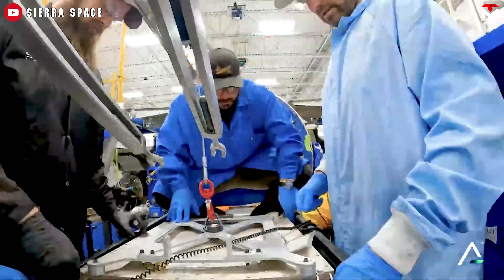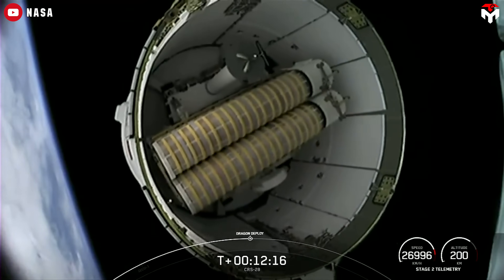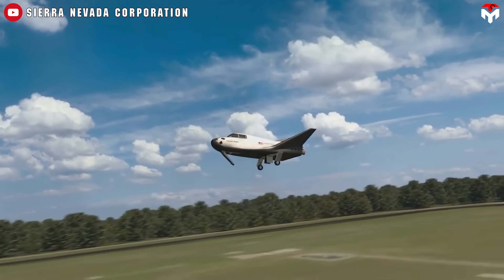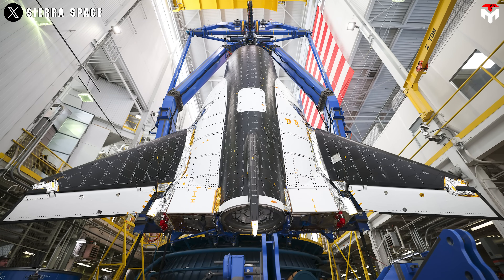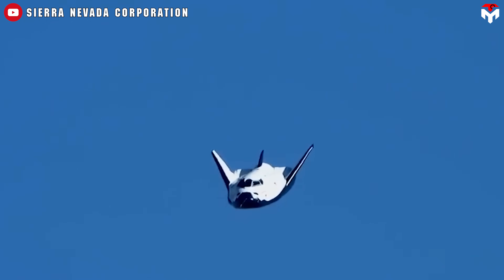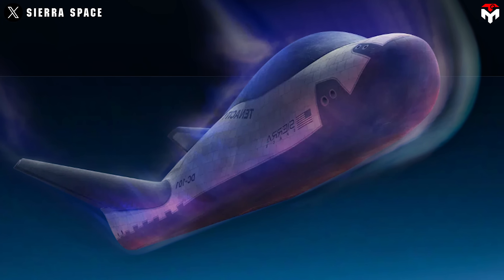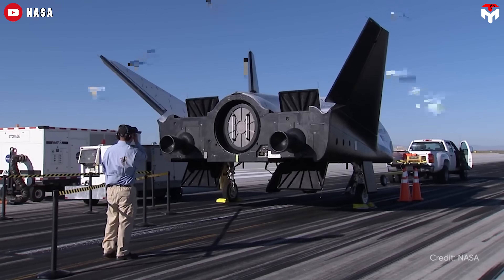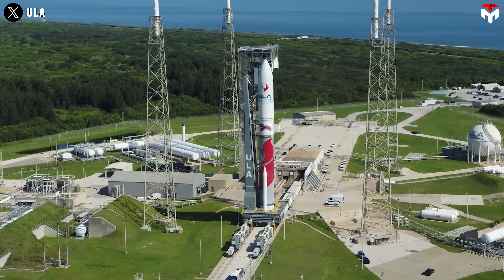NASA revealed Life Inside Dream Chaser X2 Better Than SpaceX Dragon…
Intro 0:00
Dream Chaser's Potential 1:07
Why did Nasa choose a capsule over the spaceplane design? 9:37
When will it launch? 12:25
NASA just gave us a closer look inside the Dream Chaser—and what they revealed might surprise you.
Unlike the capsule-based designs of SpaceX’s Dragon or Boeing’s Star liner, Dream Chaser is a spaceplane built around capacity—and it’s optimized for science.
With 33 cubic meters of pressurized volume—nearly four times more than Dragon—it’s not just roomy, it’s purpose-built. That extra space means more power-on experiments, more sensitive science payloads, and more flexibility for missions that matter.
From biology and microgravity drug research to physics and materials science, Dream Chaser is becoming a lab in orbit—and it's designed to bring those delicate experiments safely home, thanks to its runway landing system.
So… is this the future of space research delivery? And could it finally surpass the cargo capabilities of SpaceX’s Dragon?
In today's Techmap episode, let’s open the hatch and take a deep dive inside the science-ready spaceplane that might just outmatch its capsule competition.
Dream Chaser Tenacity boasts a total pressurized volume of 33 cubic meters, which includes both the spaceplane and its Shooting Star cargo module. That’s nearly half the volume of the old Space Shuttle—even though Tenacity is only 9 meters (30 feet) long, about one-quarter of the Shuttle's length. Instead of a side hatch like SpaceX’s Dragon capsule, Tenacity is accessed from the rear of the spacecraft.
Now, let’s talk numbers. Dragon’s pressurized capsule holds around 9.3 cubic meters, plus an additional 37 cubic meters in its unpressurized trunk. But here’s the catch: the trunk isn’t pressurized and is mainly used for carrying unpressurized cargo. Dream Chaser, on the other hand, combines 33 cubic meters of fully pressurized volume between the spaceplane and module—an advantage for certain mission types.
In terms of payload, Dream Chaser with the Shooting Star module can haul up to 12,000 pounds (5,500 kg) of cargo, 5,000 kg of which is pressurized. While Cargo Dragon can carry slightly more at 13,000 pounds (6,000 kg), it has a lower pressurized cargo limit at 3,000 kg.